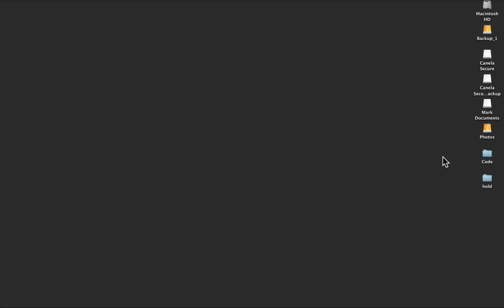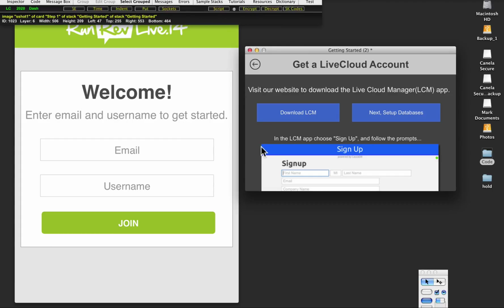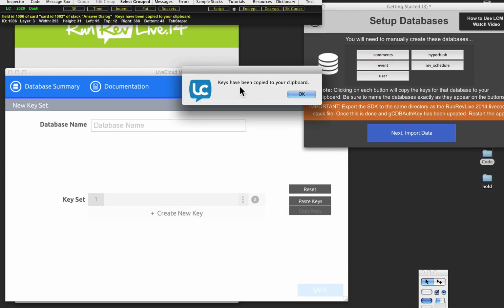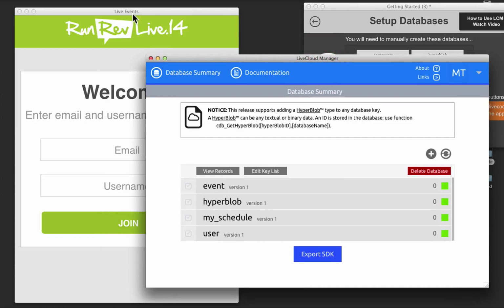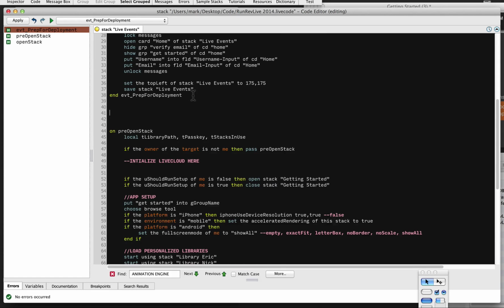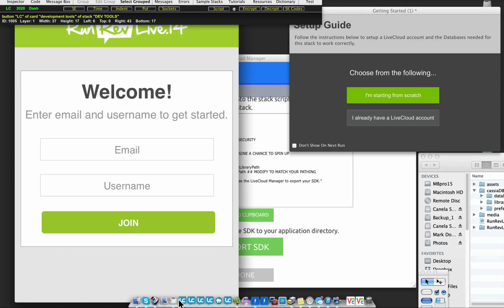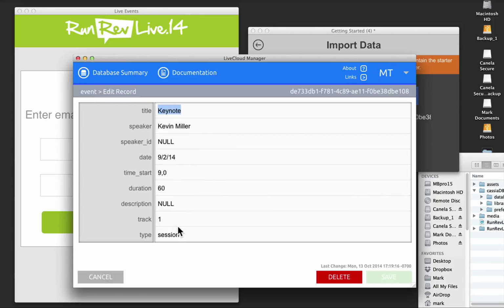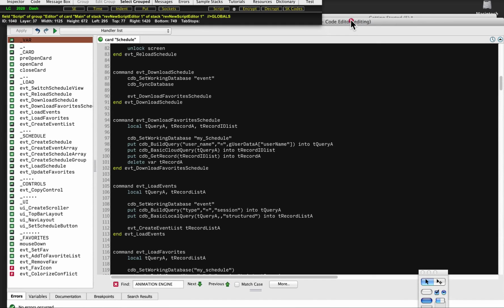Live Events App Setup Video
This is a step-by-step video that explains how to setup the Live Events app code with a LiveCloud server.

First, we need to start by creating the databases. If you weren't automatically taken into the database creation mode, you can get there by pressing the '+' button from your Database Summary.

Next, you're going to put in the name of the database, which should correspond to the label of one of these buttons.

Then, you're going to click the corresponding button to copy the schema keys to the clipboard, and then paste those keys in by clicking on the 'Paste Keys' button.

That's it for this database; you can click "New DB" to automatically create additional databases, repeating the steps until you're finished.

When all the databases have been created, you'll need to export the SDK to your application. You can do that by clicking the Export SDK button.

From here, you'll want to paste this initialization code into your application. If you already have your own preOpenStack, just move the call into your own code.

Next, you're going to choose to export the SDK folder right next to your main stack.

Finally, you're going to want to include the new SDK folder in your standalone builder, to make sure that the files get included when you build your application.